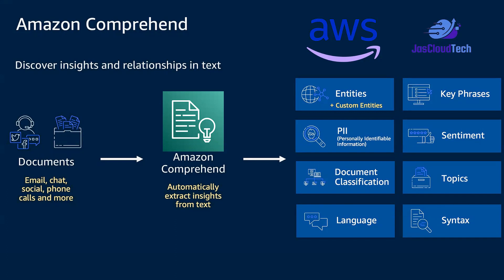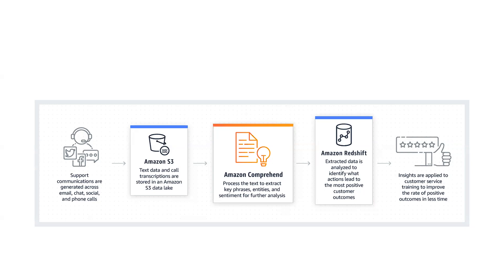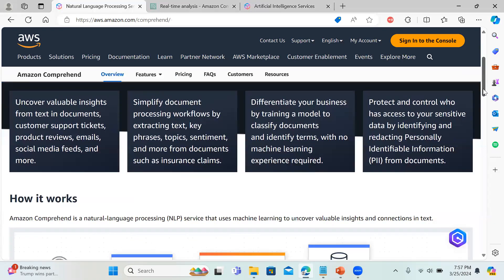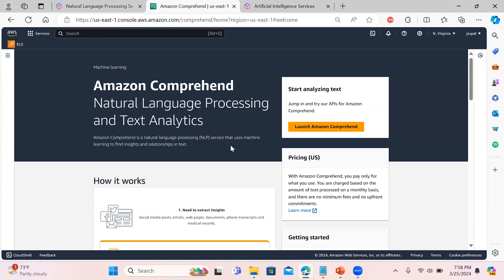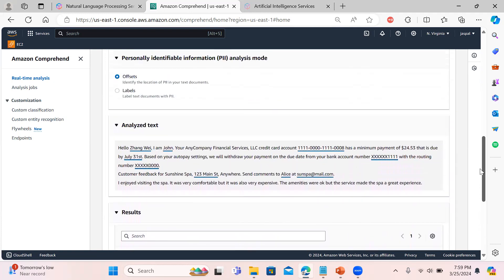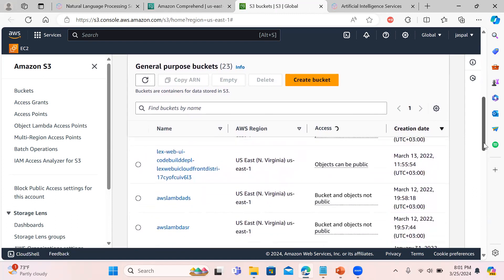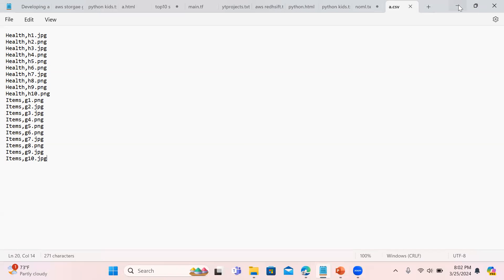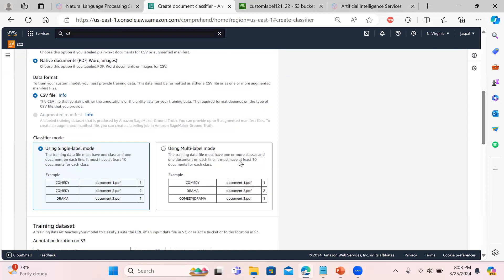AWS COMPREHEND | Custom Classification Model | Endpoints | Real Time Analysis Demo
Amazon Comprehend is a natural-language processing (NLP) service that uses machine learning to uncover valuable insights and connections in text.